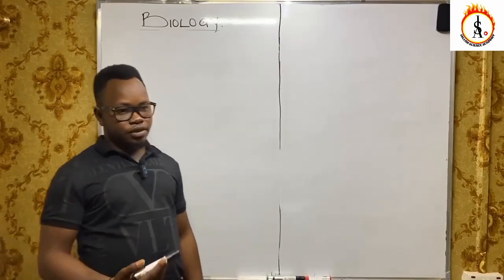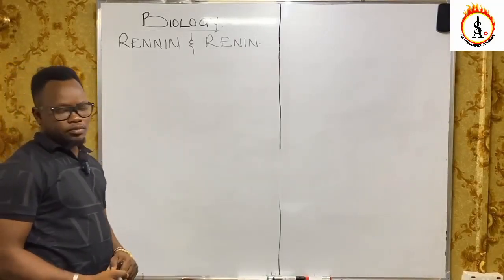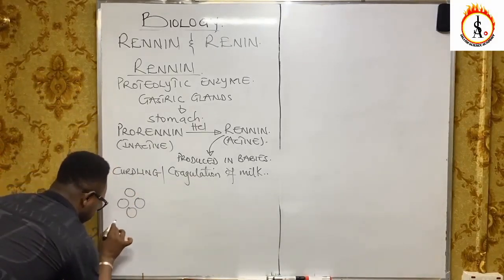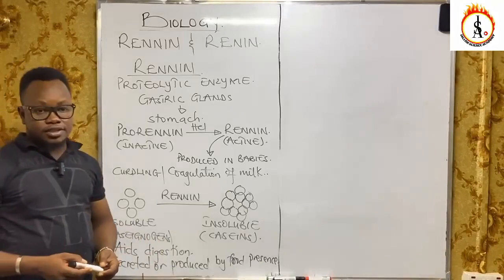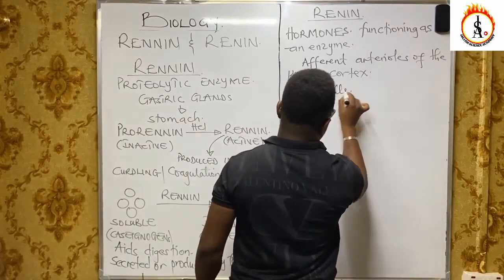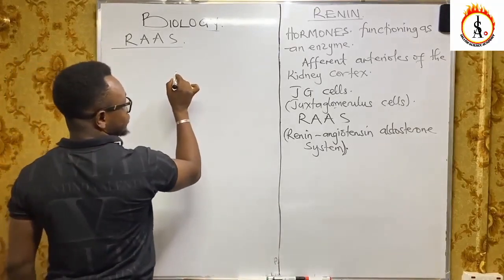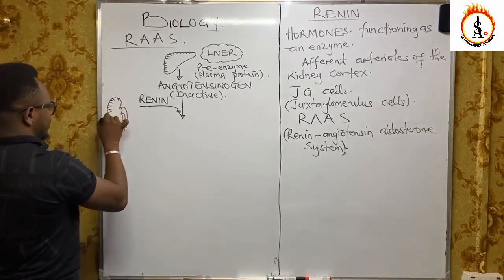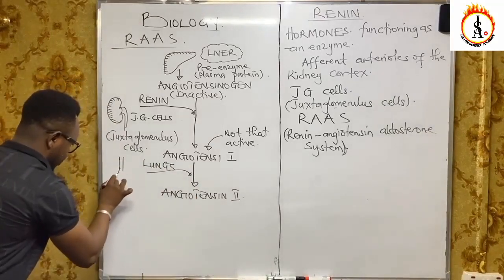RENNIN Vs RENIN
In this video, you will learn about the differences between Rennin and Renin .